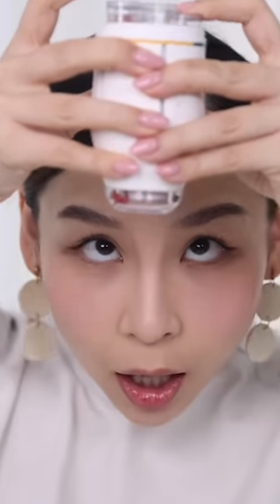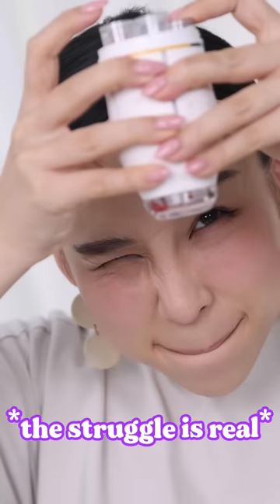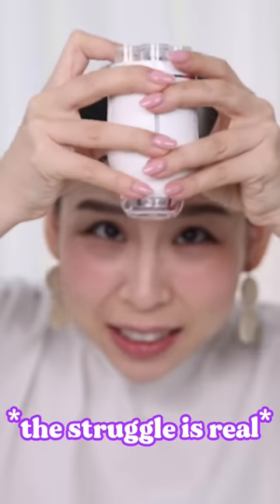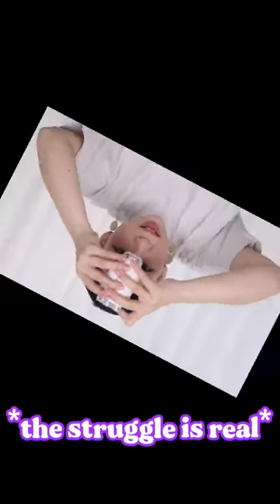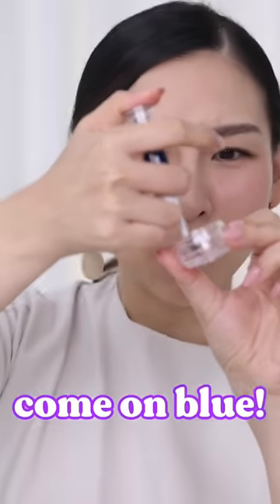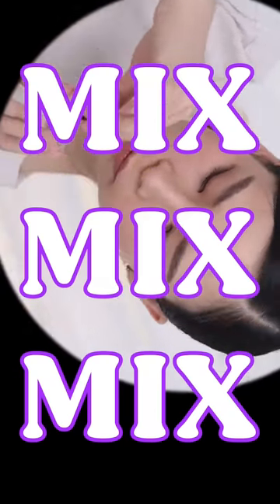This lipstick machine is so underrated 💄